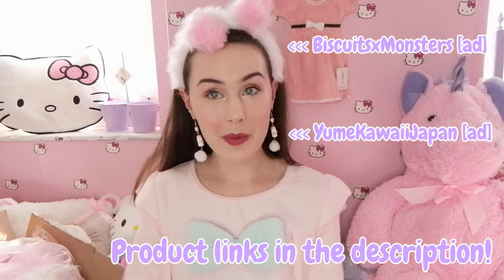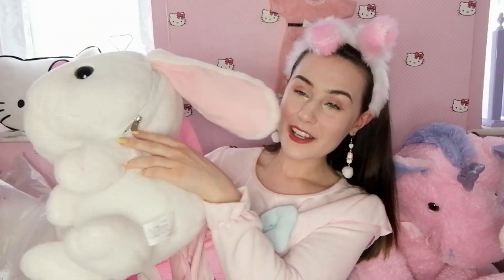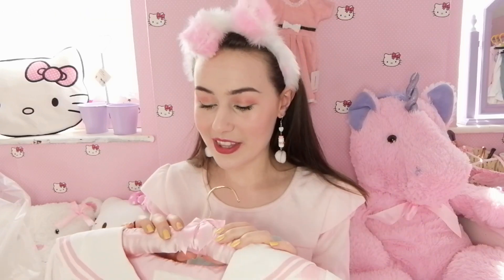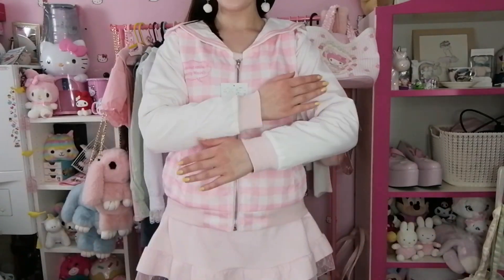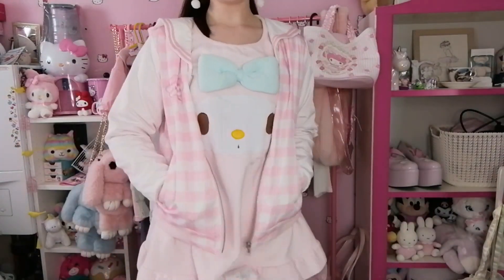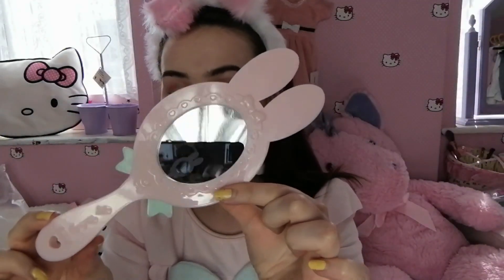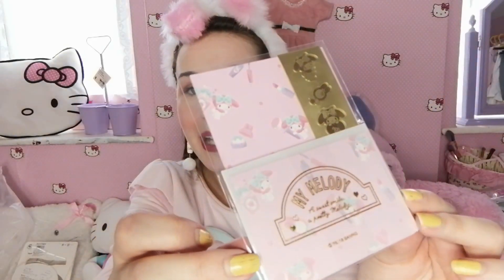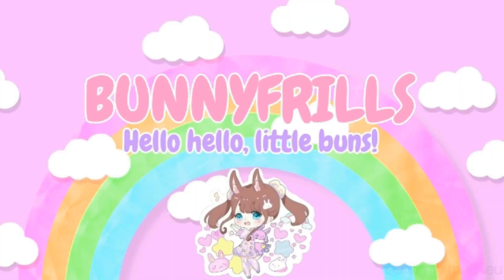♥ MY BEST MY MELODY HAUL YET | From Artbox, Covent Garden | BunnyFrills ♥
(´｡• ᵕ •｡`)  Hey there! My name is ᕱ⑅ᕱ Eleanor ♡ and I am a 21 y/o kawaii content creator from the UK.  I love larme, himekaji and parfait kei fashion! If you want to be friends, pls find the links to my sns below.

Earrings from YumeKawaiiJapan [ad]

♥ What I use to film and edit:
Huawei P10 & Wondershare Filmora